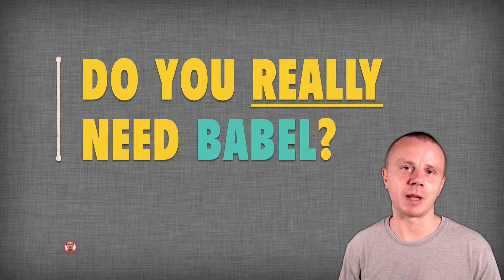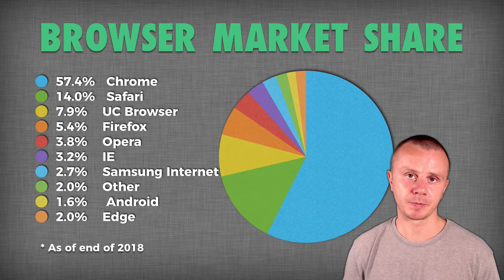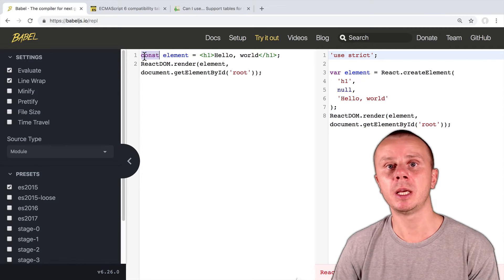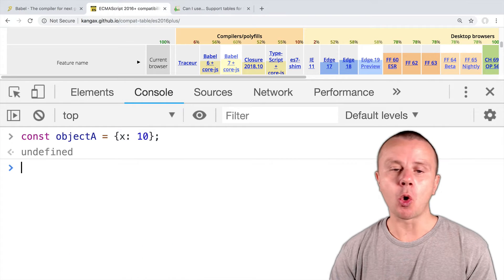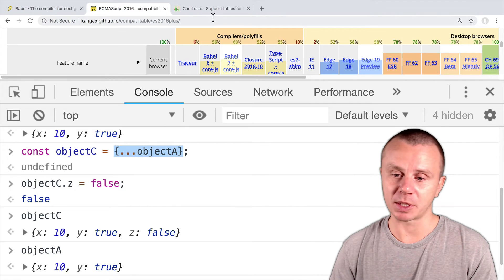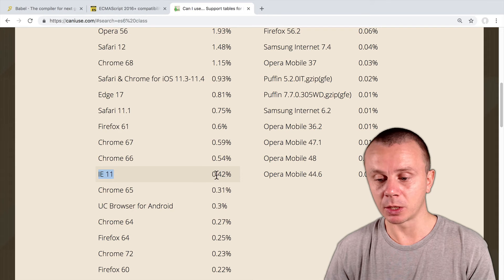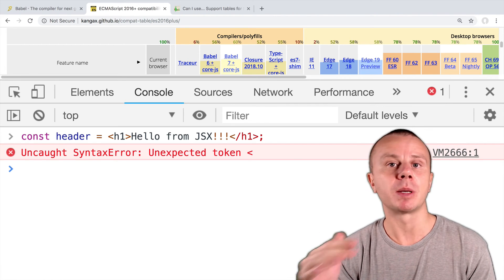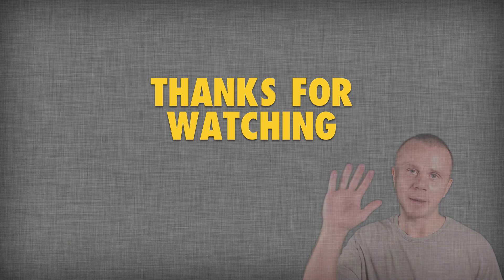BABEL COMPILER: Do you really need BABEL to compile JavaScript with ES6?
In this tutorial I would like to answer the question:
Do you really need Babel to compile or transpile JavaScript code?

Babel is JavaScript compiler and it compiles to ES5 code written using advanced ECMAScript features such as destructuring, rest/spread operator, let/const, classes etc.

Some people say that Babel is transpiler but in fact it is compiler because under the hood it performs HUGE amount of work to transform JavaScript code.